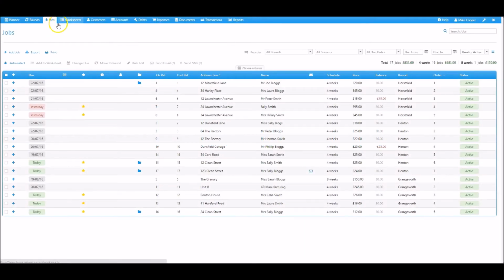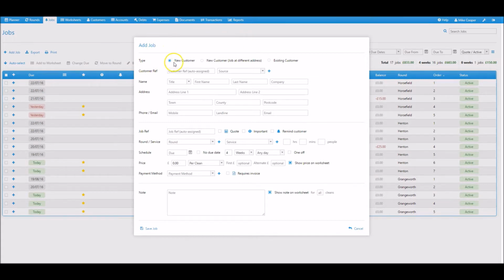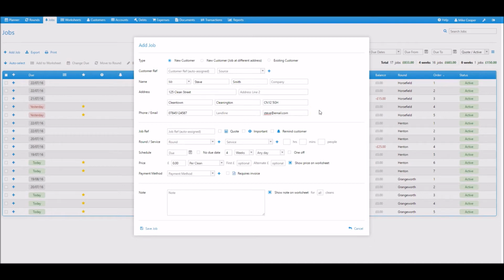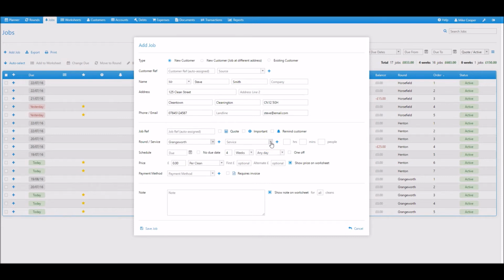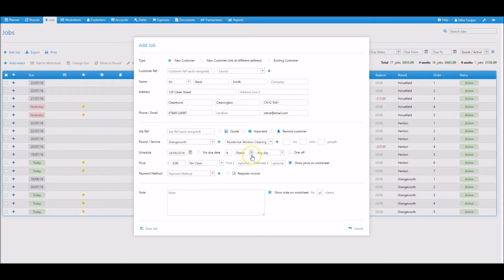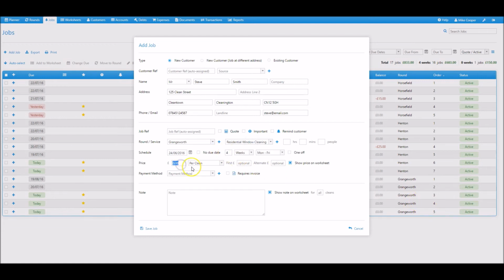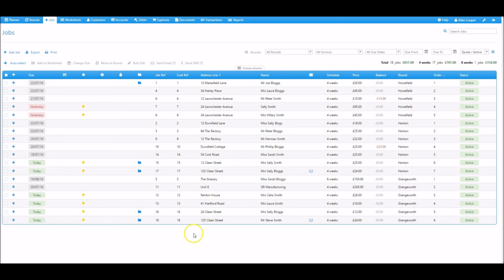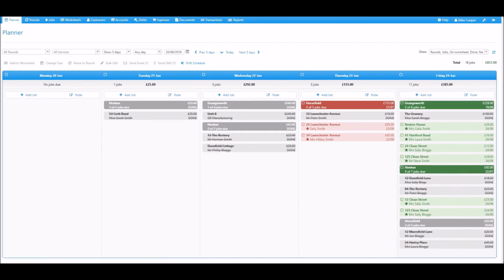How to Add Customers and Jobs - CleanerPlanner Window Cleaning Software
This video tutorial guides you through adding a job to your CleanerPlanner account.